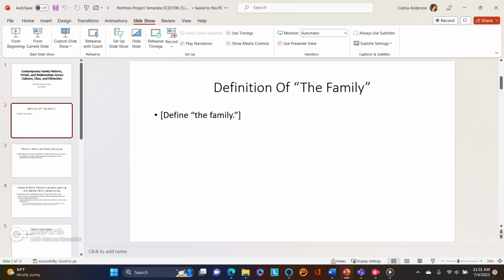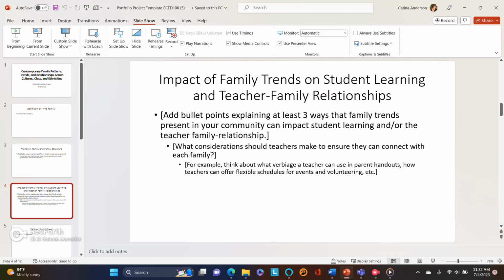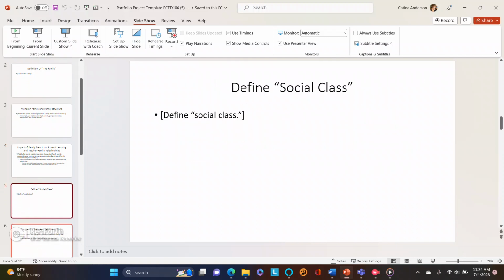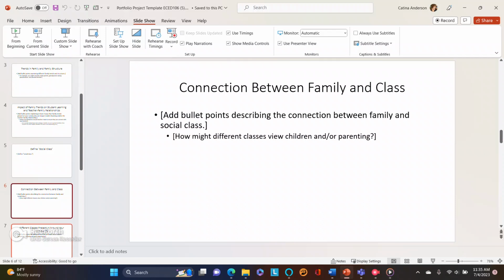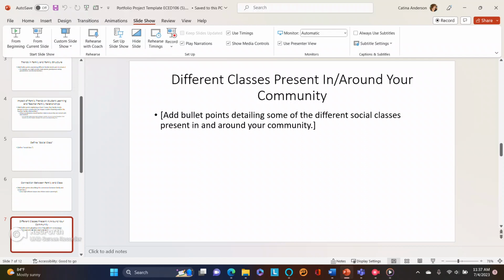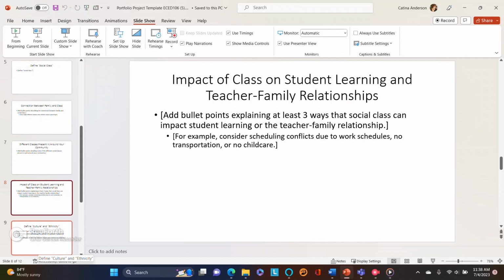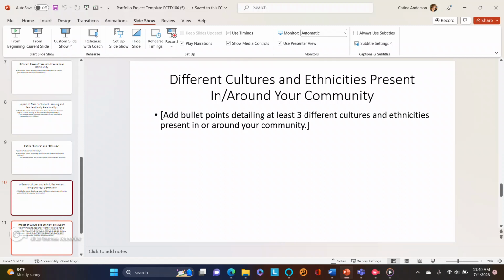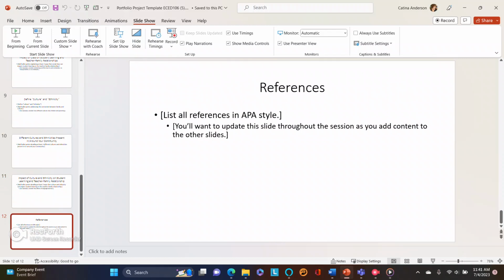ECED 106 Powerpoint Presentation Overview